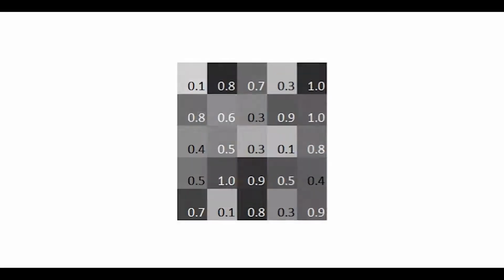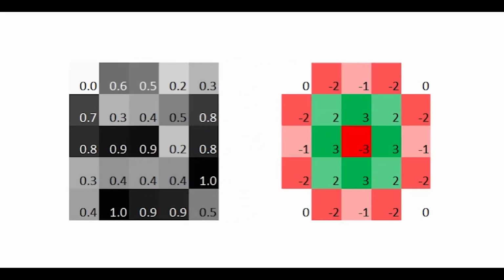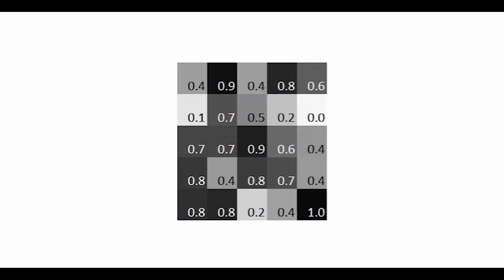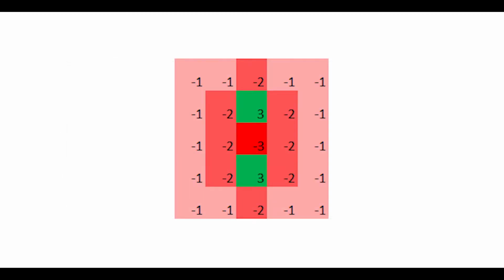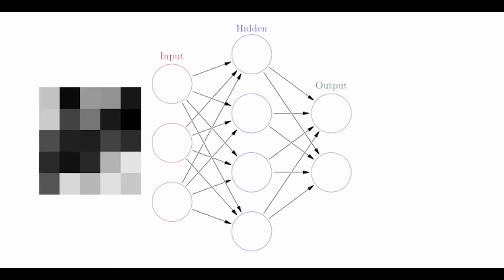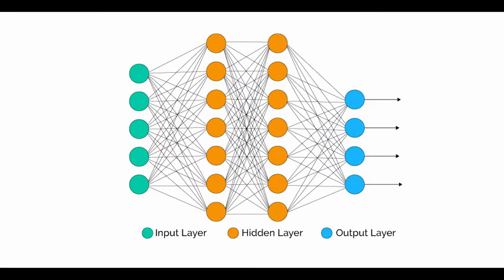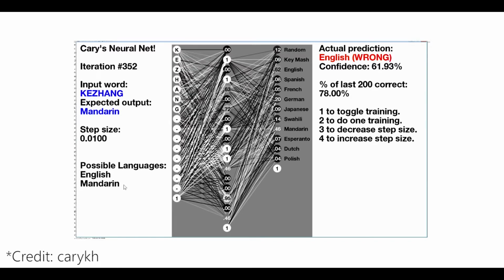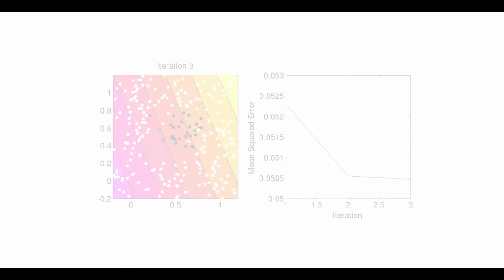Neural Networks Podcast